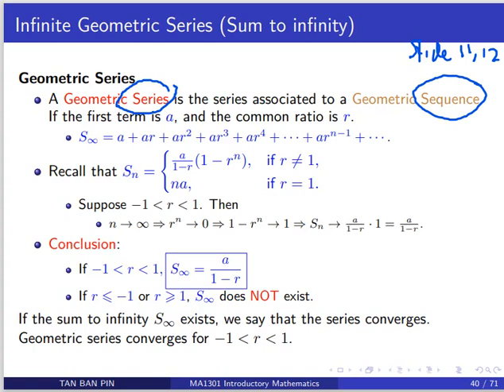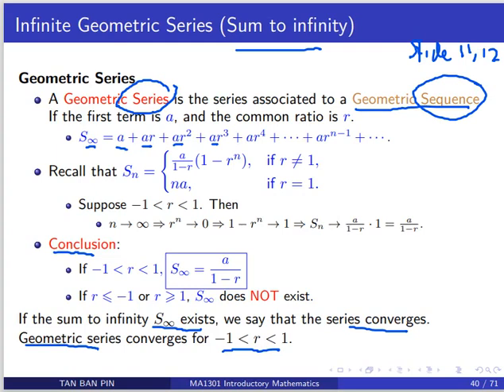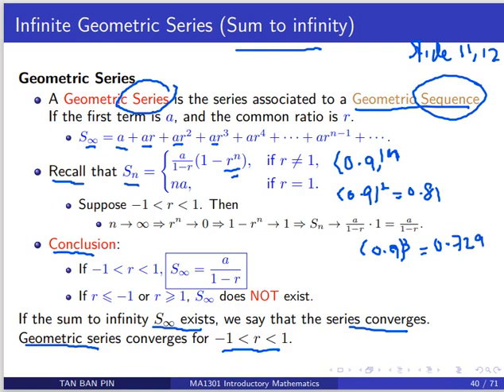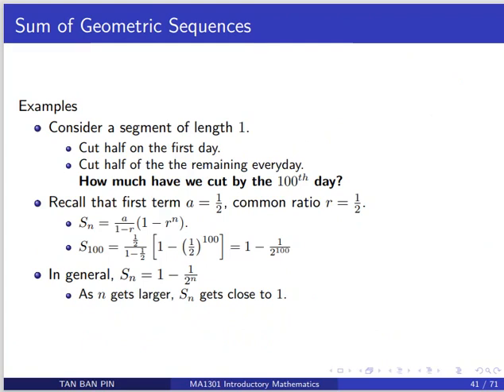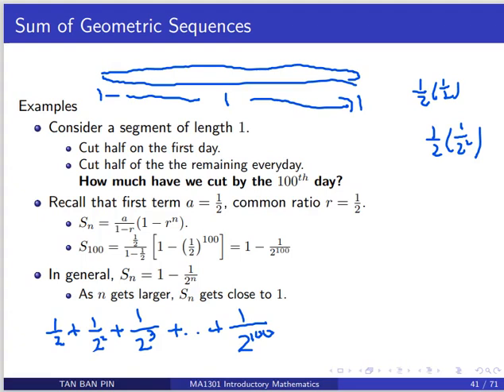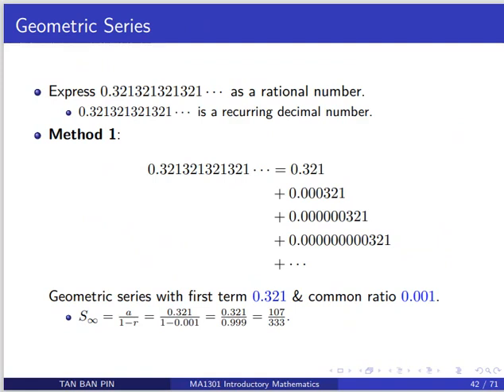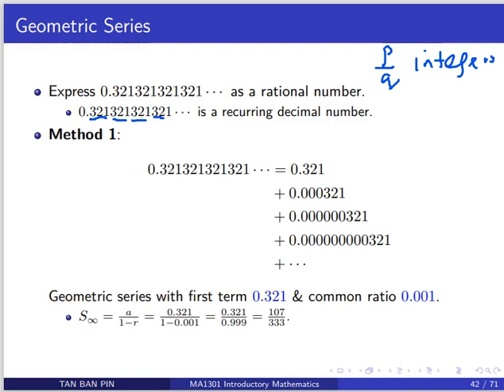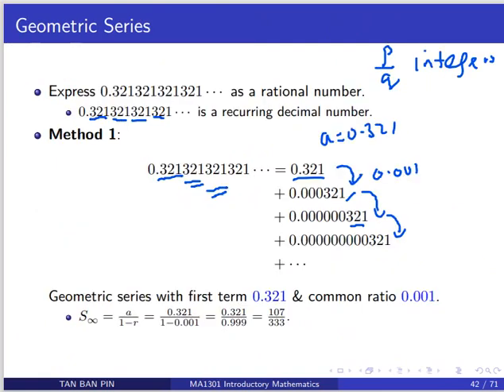MA1301 Chap 1 Slides 40 to 42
0:04: Infinite Geometric Series (Sum to infinity)

3:24: Sum of Geometric Sequences

5:36: Geometric Series